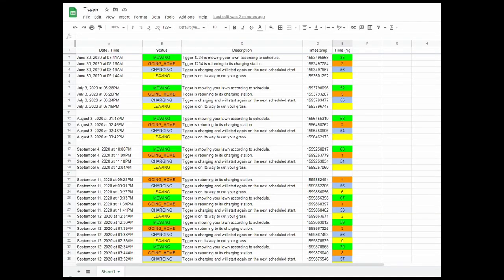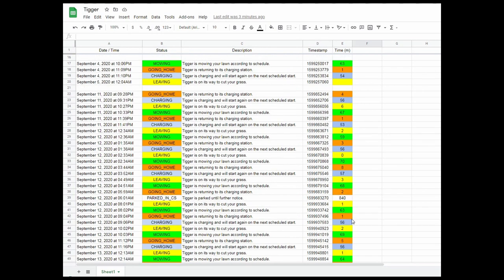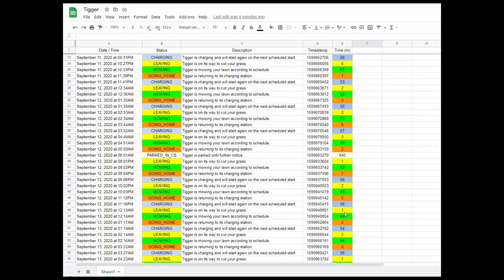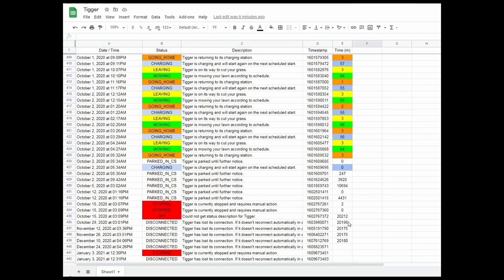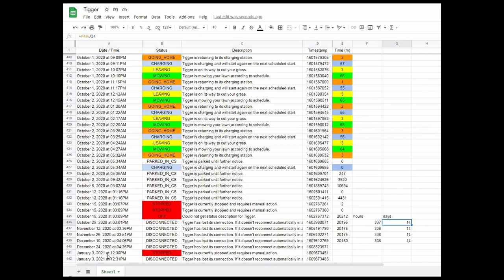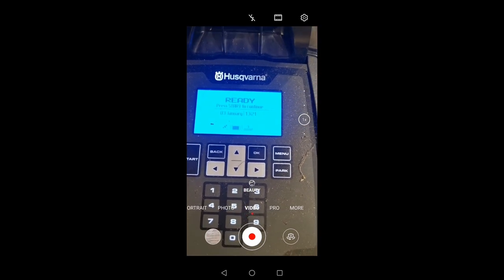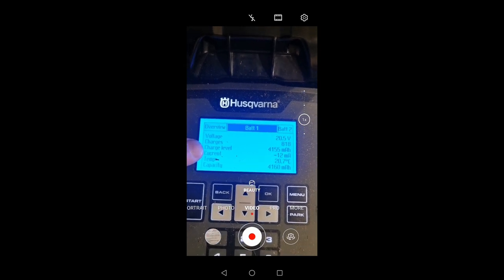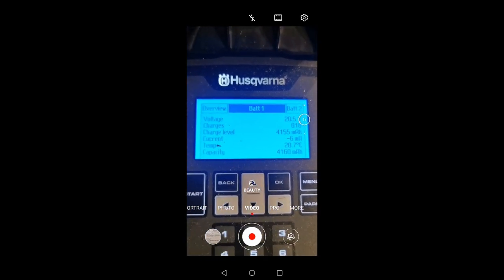Battery check 2021